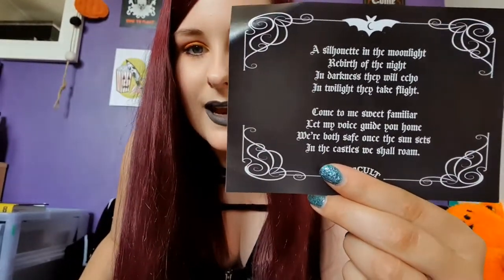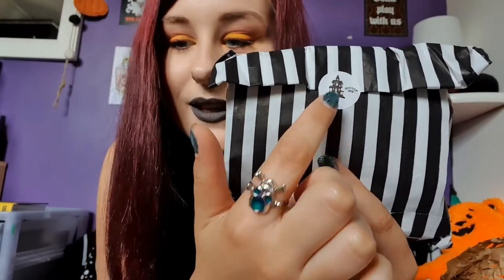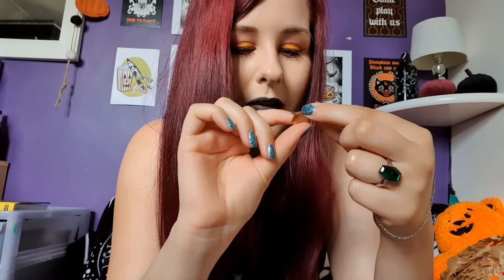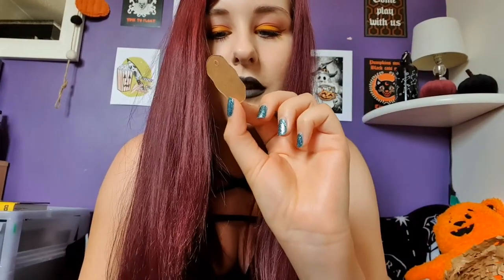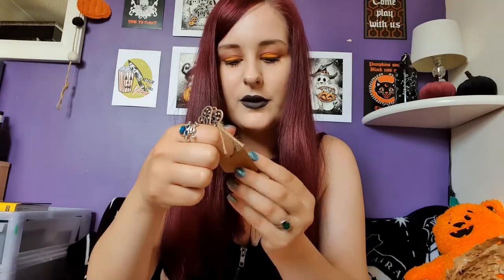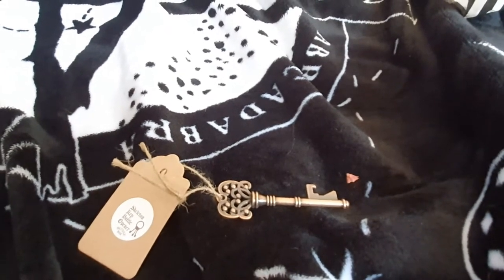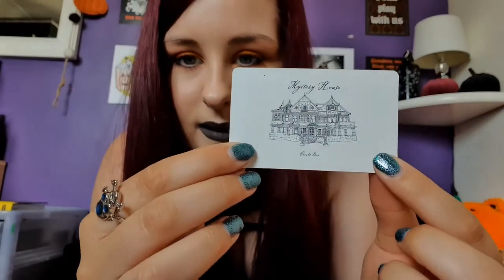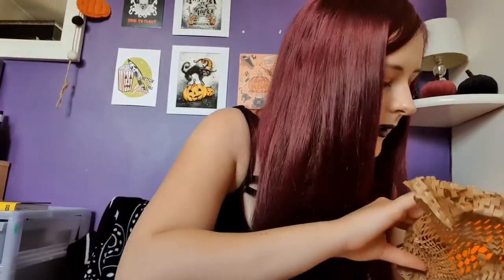Occult Box May 'Haunted House' Unboxing | BrionyBea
Hey guys! Today we have the May unboxing of Occult Box. This month's theme is 'Haunted House' which I was really excited about!

thanks,
Briony xx

MAKE UP:
Eyeshadow- BeautyBayxMMMMitchell Palette
Eyeliner- ColorPop Liquid Eyeliner 'Try Me'
Lipstick- VE Cosmetics 'Misty' Liquid Lipstick

WEARING:
Mysticum Luna Nature's Crypt Ring
Occult Box Skull Mood Ring
KILLSTAR Lost In Sin Crop Top